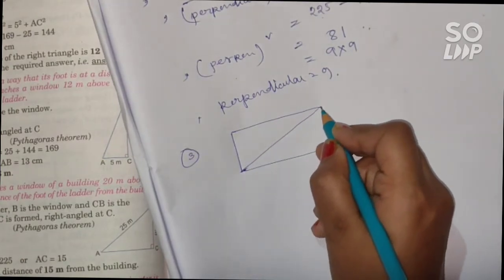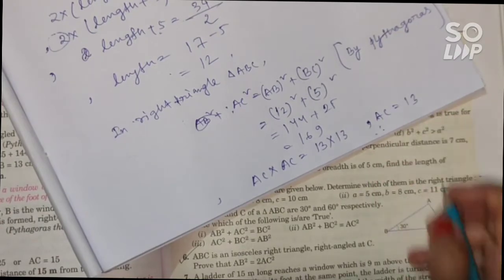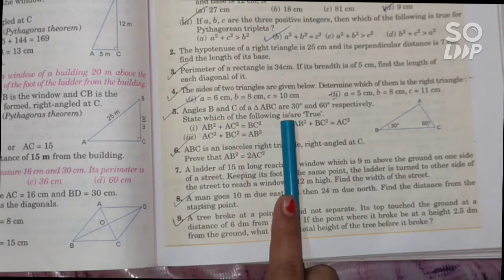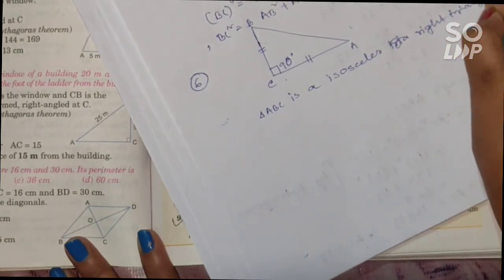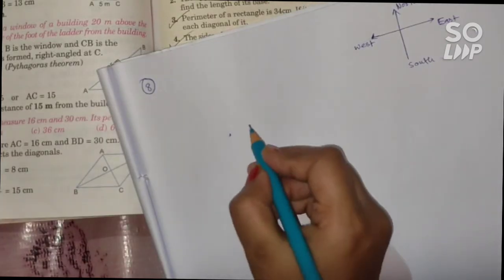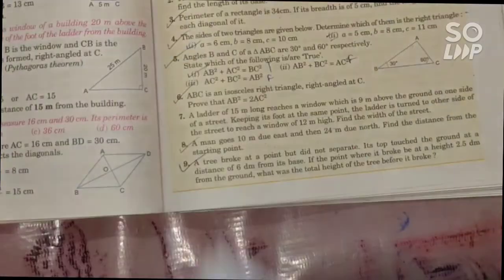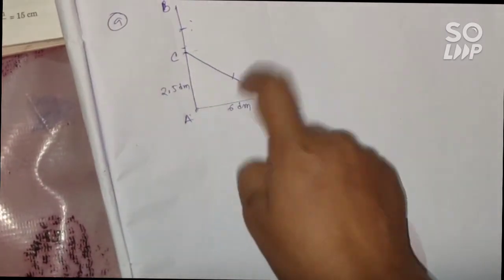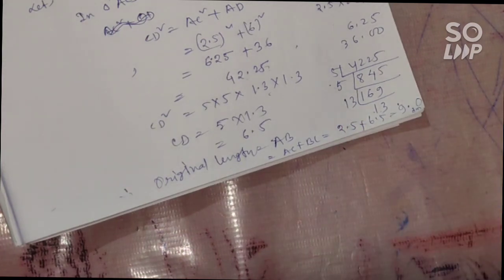class 7 math//chapter 7//properties of triangles//assignment 7.4//part 9//cbse//prachi publication